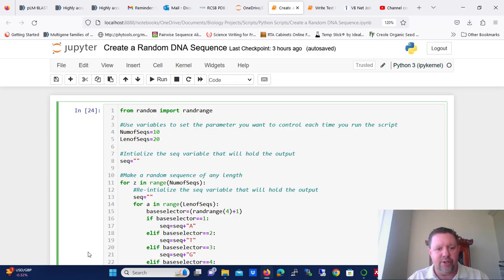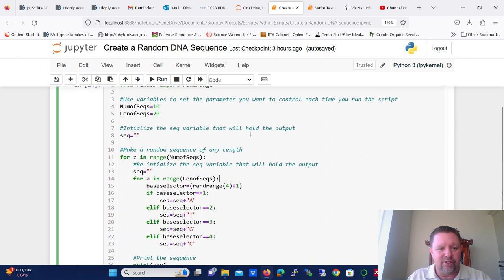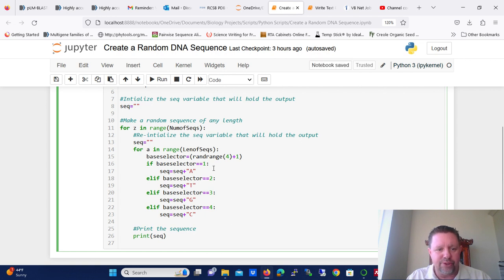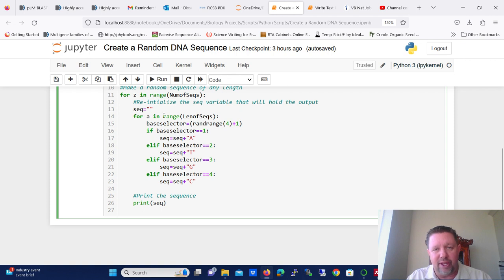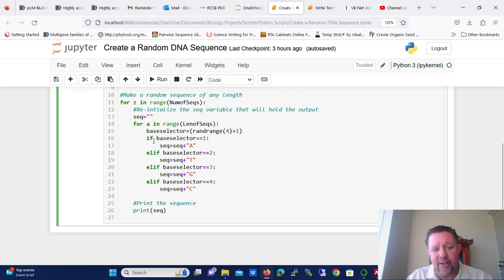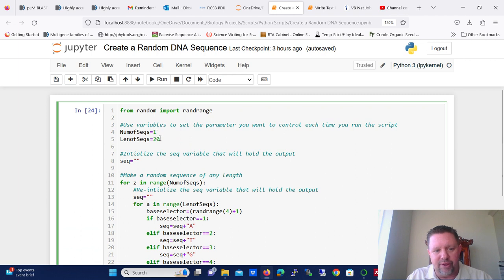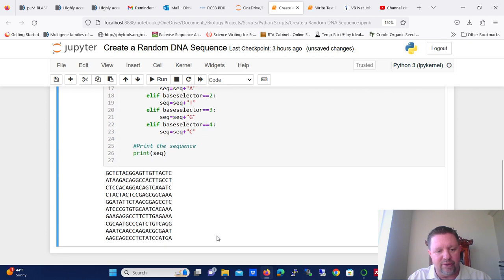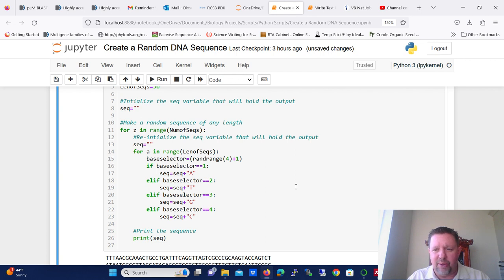Create Random DNA Fragments Using Python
In this video I show you how to make any number of any length DNA fragment using two For Loops in Python.  This is helpful in learning how to use for loops and random numbers and may also be helpful to beginning bioinformaticists.